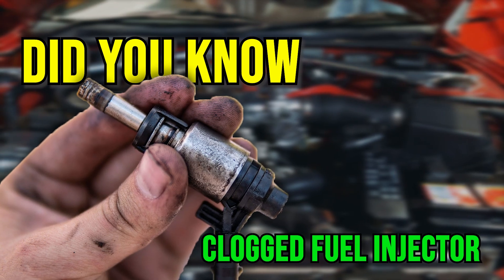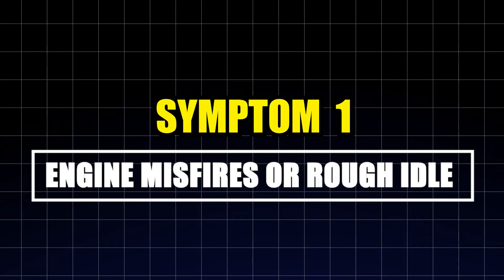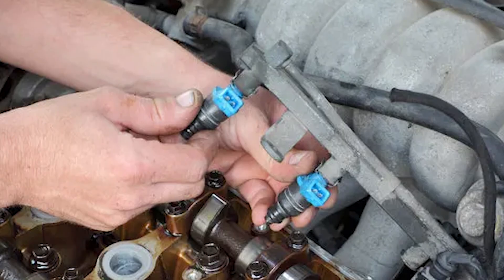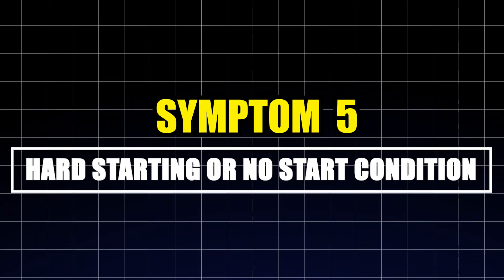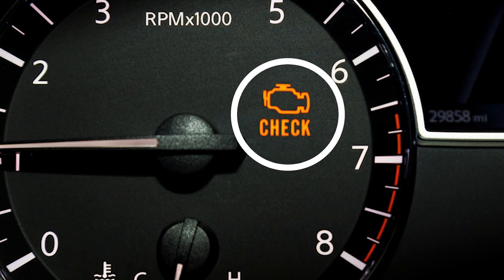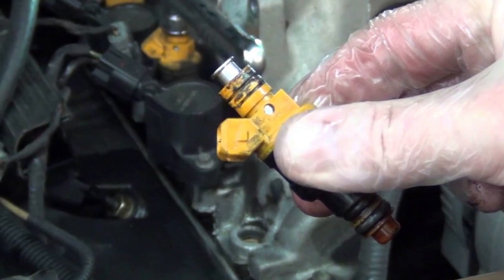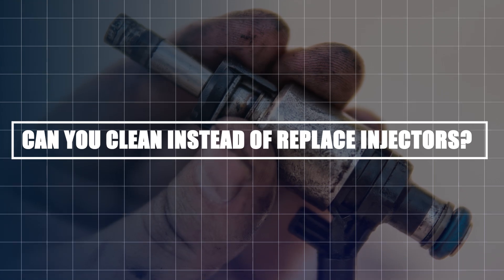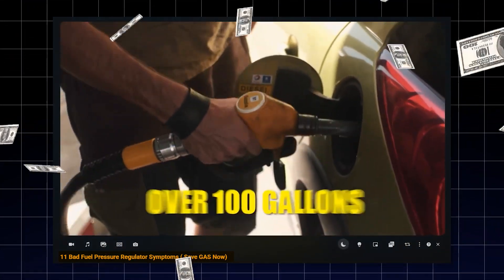Fuel Injector Going Bad? Watch for These 11 Telltale Signs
In this video, we break down the most common bad fuel injector symptoms every car owner should watch out for. From rough idling to poor fuel economy, we explain how each issue connects to faulty injectors and what you can do if you notice symptoms of a bad fuel injector. We also cover tips on diagnosis, fixes, and prevention.

00:00 Introduction
02:00 Symptom 1: Check Engine Light
03:05 Symptom 2: Fuel Leaks
03:45 Symptom 3: Throttle Lag
04:47 Symptom 4: Increased fuel consumption
05:57 Symptom 5: Hard Starting
06:45 Symptom 6: Raw Fuel smell
07:45 Symptom 7: Check engine light
08:53 Symptom 8: Knocking or Detonation
09:39 Symptom 9: Black Smoke from Exhaust
10:16 Symptom 10: Failed emissions test
10:55 How to Inspect Fuel Injectors
11:46 Can You Clean Fuel Injectors
12:31 Maintenance Tips for Fuel Injectors
13:00 How Much Does it Cost To Replace Fuel Injectors